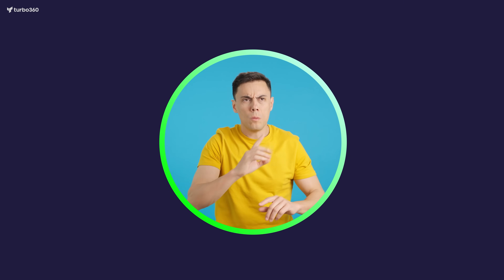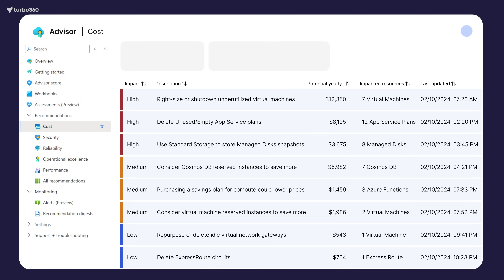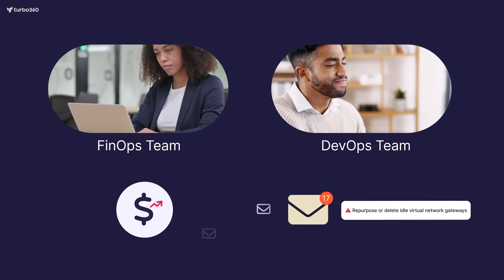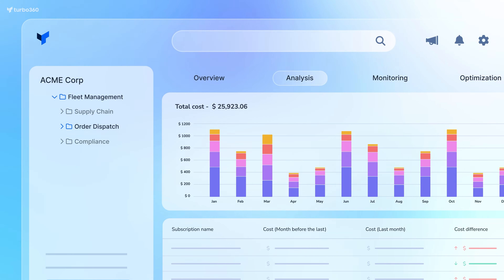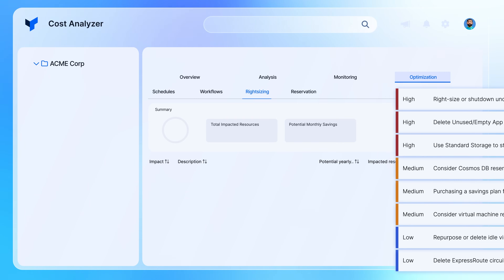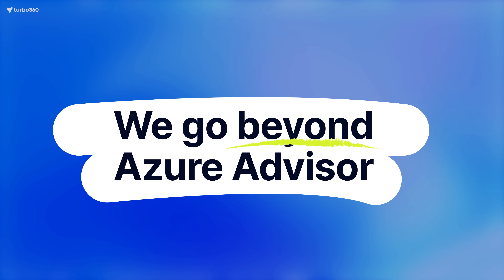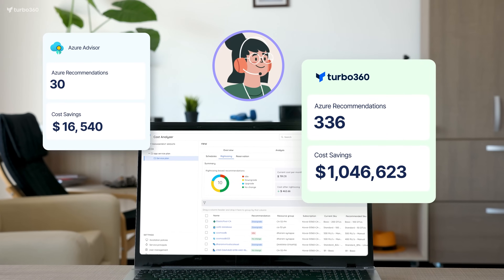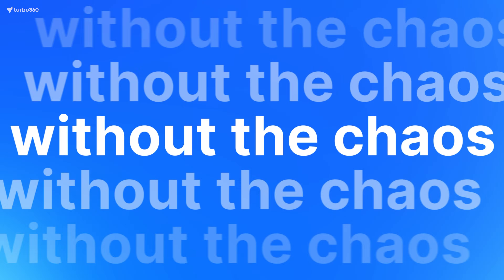Beyond Basics: Advanced Azure Advisor Cost Recommendations for Your Business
Discover how to maximize your Azure cost savings by exploring strategies and techniques that go beyond the insights provided by Azure Advisor.

Also, learn why managing Azure costs has become a critical challenge for organizations and why native tools like Azure Advisor may not be giving you the full picture.

This video unpacks the complexities of cloud cost optimization and explores how data-driven insights are revolutionizing Azure Cost Management.

Links:

🔹Learn more on Azure Advisor Cost Recommendations: Implementation Best Practices

Key moments:

0:00 - Introduction to Azure Cost Savings and Optimization
0:10 - Challenges of managing Azure Costs and limitations of Azure Advisor
0:20 - Introducing Turbo360: A comprehensive solution for Azure Cost Management
0:30 - Key features of Turbo360: Cost Scopes, Customizable Algorithms, and more
0:45 - Real-world examples and case studies: Success stories with Turbo360
01:27 - Conclusion